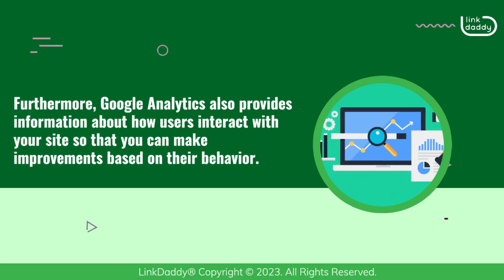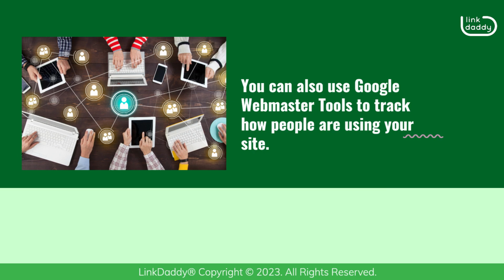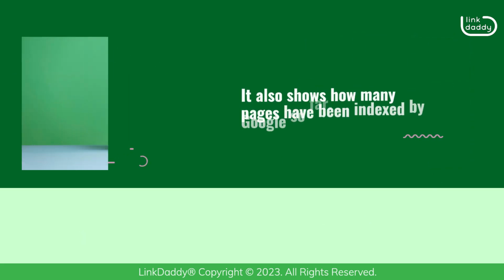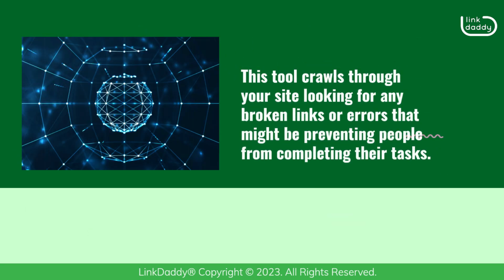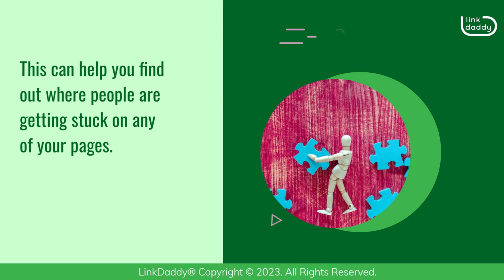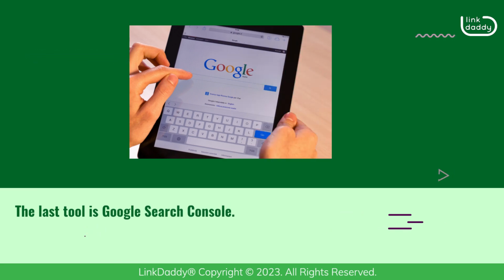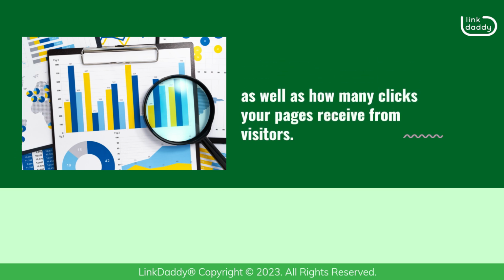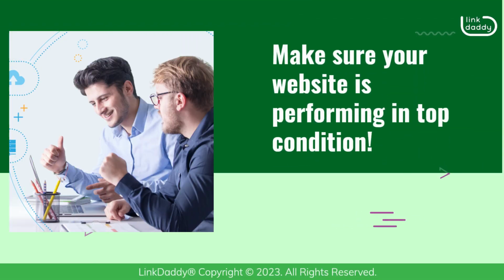The Best Tools for Conducting a Website Audit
Chapter
00:43 Tools for Conducting a Website Audit

For a business, it's important to be able to conduct a website audit. A website audit is a way for a business to analyze their website and make sure it's up-to-date, functional, and easy to use. It's also important for businesses to know what tools they can use to conduct this type of audit so they can make sure their site is functioning properly.

Now, when it comes to conducting a website audit, there are many tools available. These tools can help you to identify the strengths and weaknesses of your current website, as well as what changes need to be made in order for your business to be more successful.

With that, let’s take a close look at each specific tool at your disposal.

The first tool we’re going to be talking about is Google Analytics. This tool allows you to track data about how people are using your site. You can see which pages are being visited most often and which ones aren't getting any traffic at all. This will help you figure out what needs improvement on your site so that more people will visit it! Furthermore, Google Analytics also provides information about how users interact with your site so that you can make improvements based on their behavior.

Another good tool to use to conduct a website audit is Google Webmaster Tools. You can also use Google Webmaster Tools to track how people are using your site. This tool allows you to see how many people have crawled through your site in order to find out how much content there actually is on there! It also shows how many pages have been indexed by Google so far.

The third tool on our list is Screaming Frog SEO Spider. This tool crawls through your site looking for any broken links or errors that might be preventing people from completing their tasks. This can help you find out where people are getting stuck on any of your pages. That way, you can fix those problems and improve user experience.

The last tool is Google Search Console. This tool helps you track how well your site ranks in search results for keywords related to your products or services, as well as how many clicks your pages receive from visitors. This lets you know if  there are any issues with getting traffic from search engines, as well as where those issues lie!

Make sure your website is performing in top condition!
today and we’ll help you understand the best ways to conduct a website audit!

Need niche relevant backlinks for link building? LinkDaddy’s Link Building Service helps rank your Video, Google Map Listing, Website and will Power Up your Citations, Niche Edits, Guest Posts, Social Listings and other Mentions of your Business on the internet to help drive more Traffic and get you more Customers.

if you want more clients from Google and Youtube